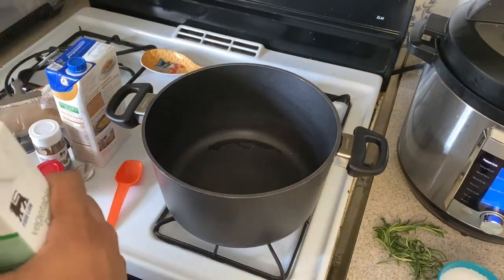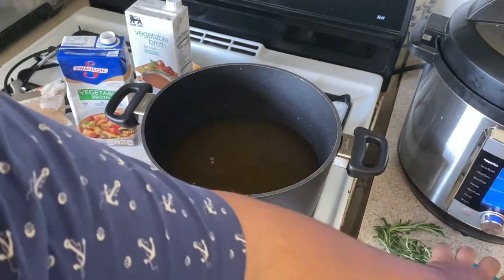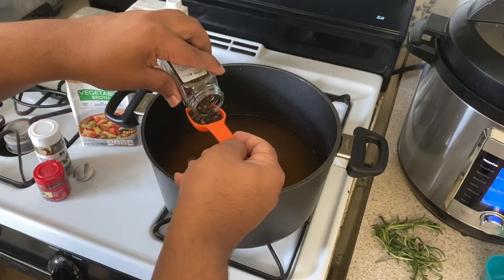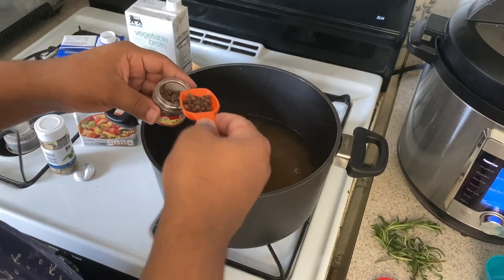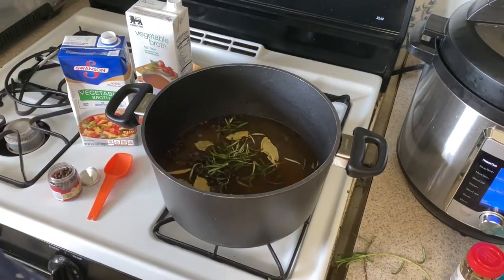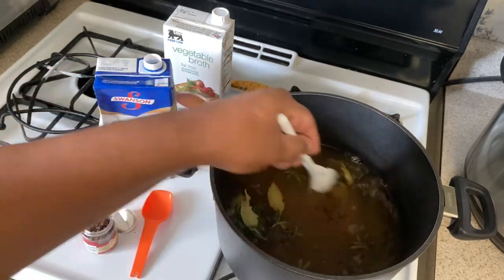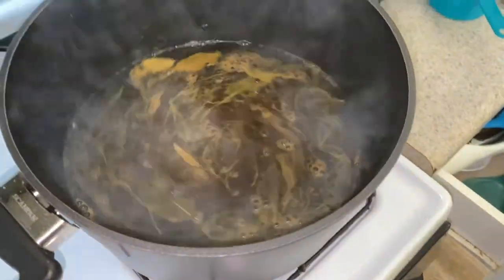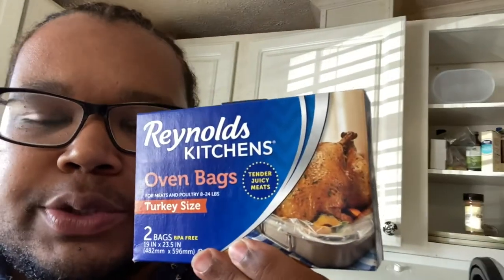HOW TO BRINE TURKEY | HOW TO MAKE BRINE TURKEY